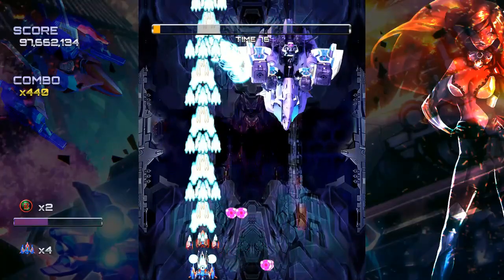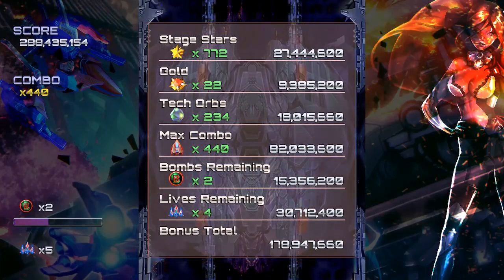Ghost Blade HD Review - Nintendo Switch / ゴーストブレイドHD レビュー(英)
Review of HuCast Games' bullet hell vert Ghost Blade HD. Reminiscent of classic Cave games, is it possible to live up to such a lofty comparison?

Announcement of Twitter competition winner comes at end of video.